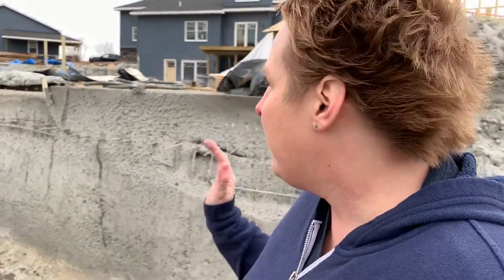Lazy River - The Scale is MASSIVE on this Proejct : Legendary Escapes Swimming Pools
Living Legendary: Legendary Escapes Swimming Pools and Ask the Pool Guy

The Legendary Escapes team is building Crazy Creative Artistic Swimming Pools while our service team Ask the Pool Guy maintains Michigan Swimming Pools and answers questions from homeowners and pool people from all over the world!